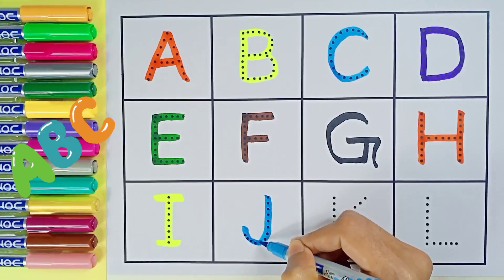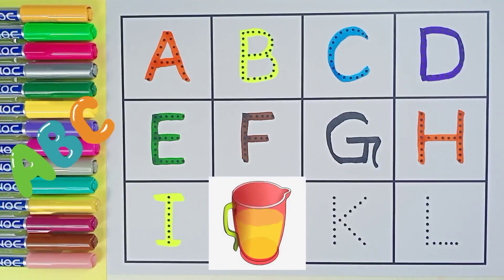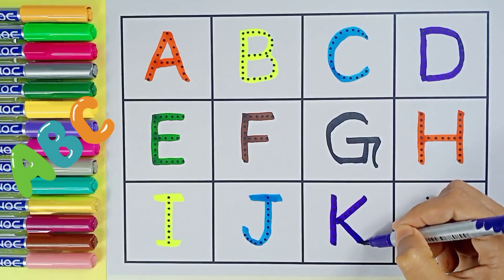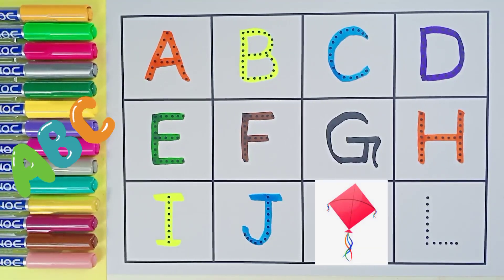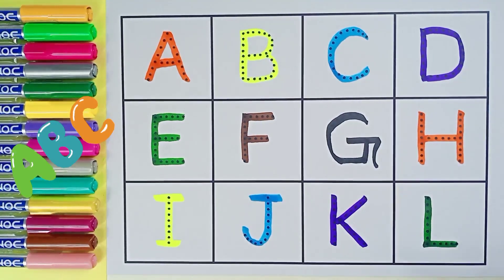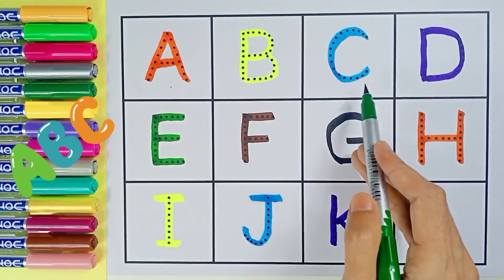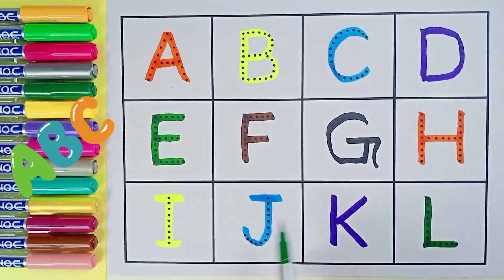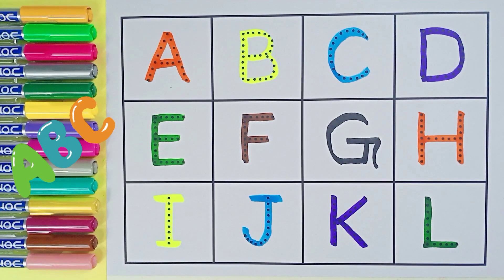Abcd,abcde,a for apple,b for ball C for cat,Alphabets,phonics song अ से अनार, abcd with colour.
Hello everyone Tunn tunn kids show me Aap ka Swagat.
 Abcd A to Z Learning and colour learning

Your querry-
Abcd
Abcde
phonics song
अ से अनार
Alphabets
Abcd nursery class
Abcd learning for hindi
Abcd learning for drowning
Abcd poem